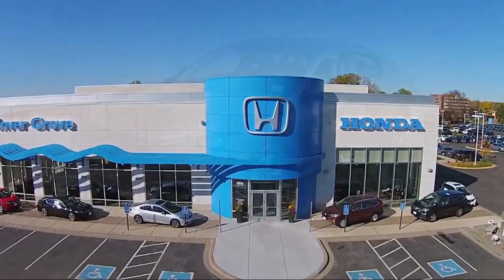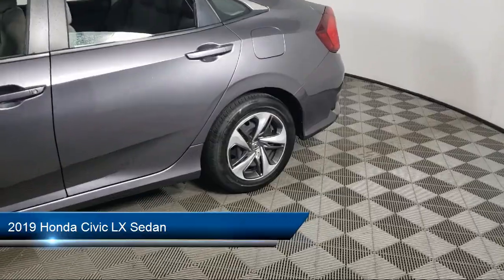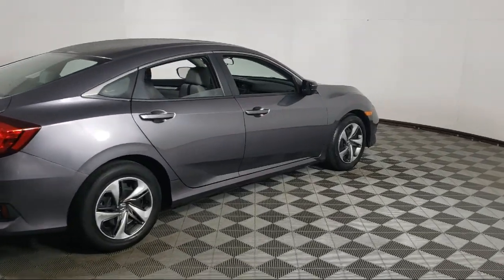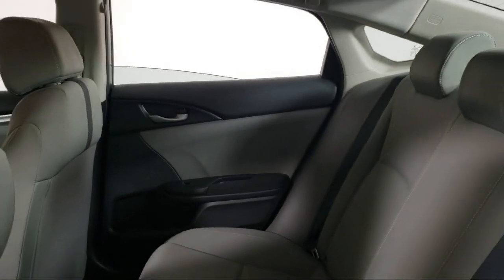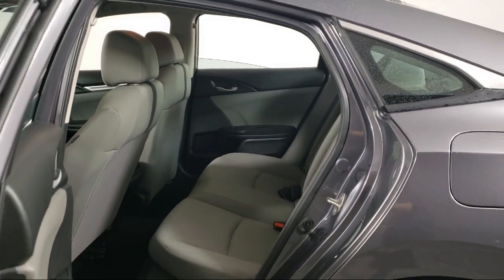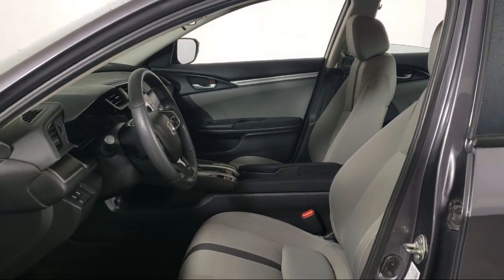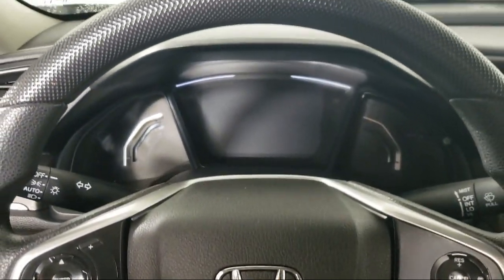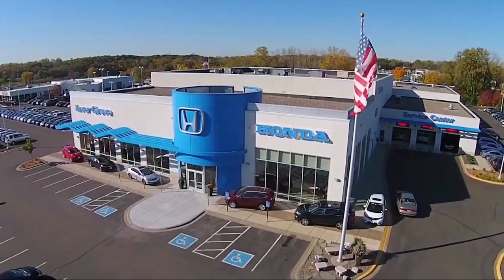2019 Honda Civic LX Sedan Inver Grove Heights St. Paul Minneapolis Woodbury Burnsville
2019 Honda Civic LX Sedan Stock Number: R2040A Vin:19XFC2F6XKE028066.